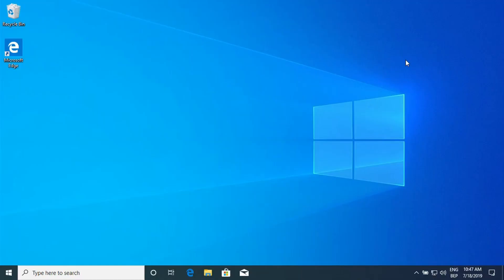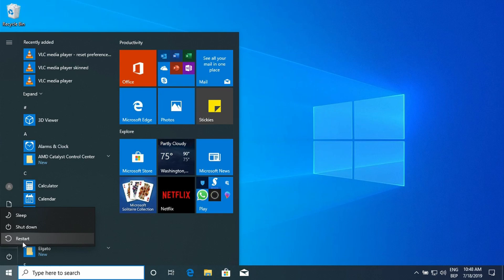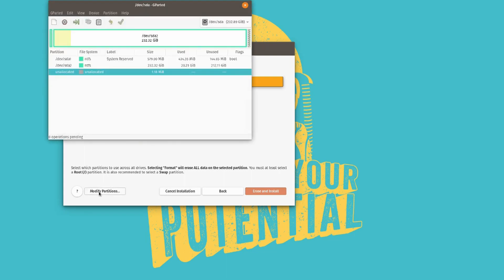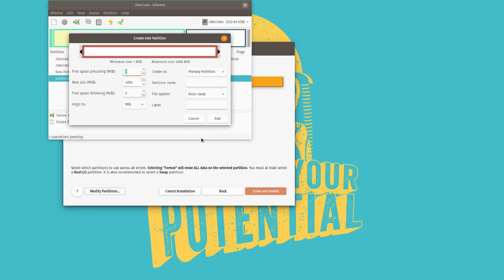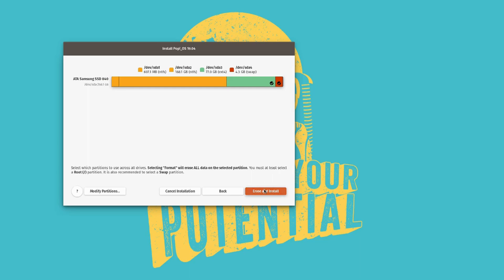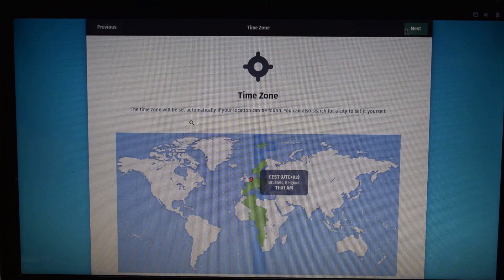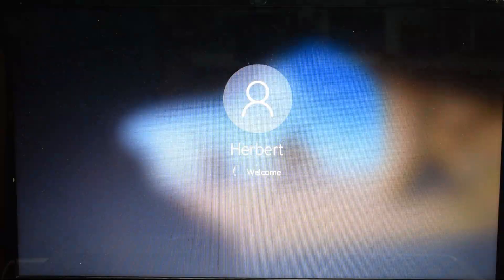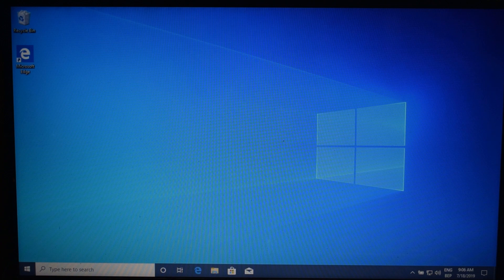Dual Boot Pop OS and Windows (For BIOS Systems)